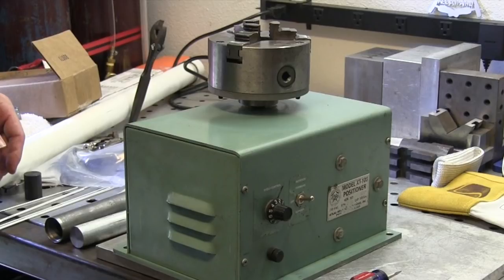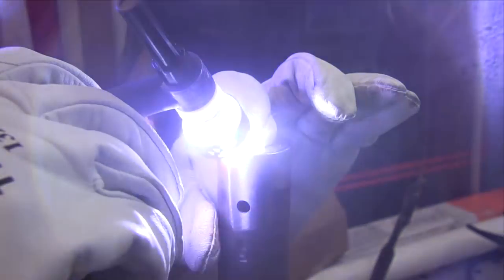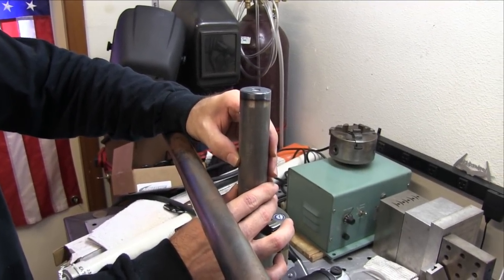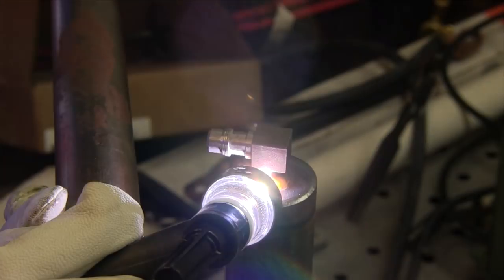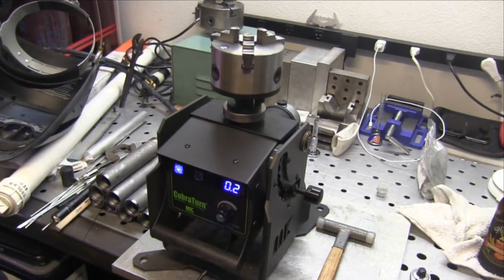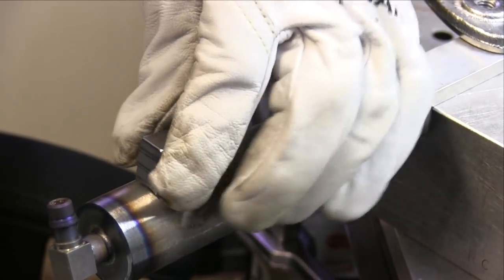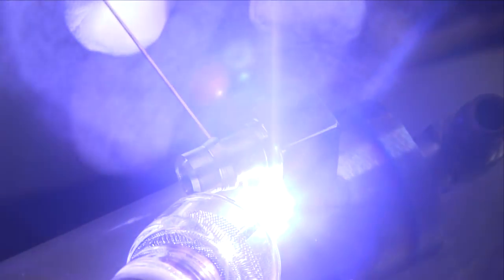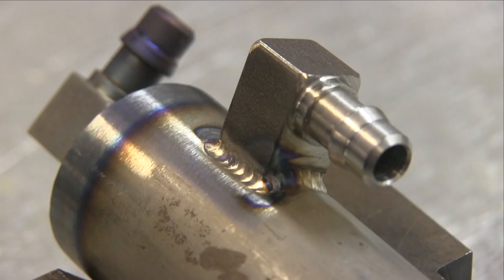Tig Welding with & without Pulse on a Motorcyle oil filter Housing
In this weekly video, I am at Roy Crumrines shop filming Roy tig weld some oil filler canisters for motorcycles. Some tig welding with and without pulse. and also with and without filler metal.